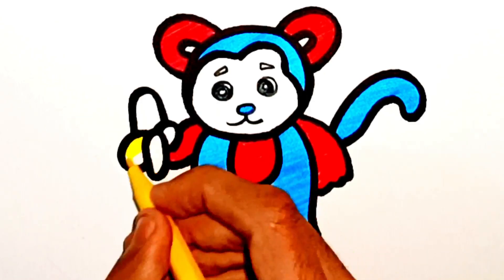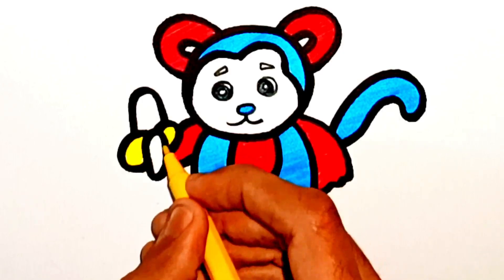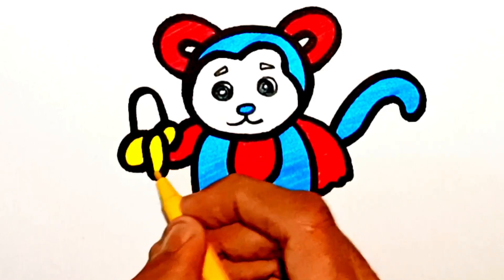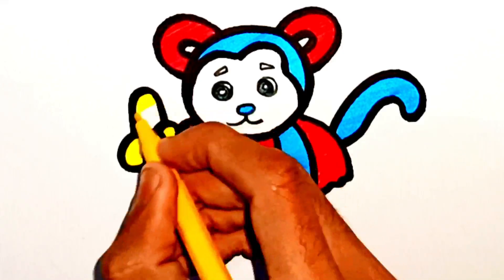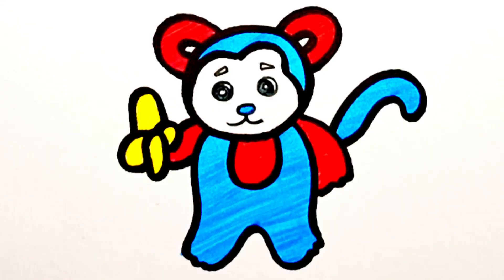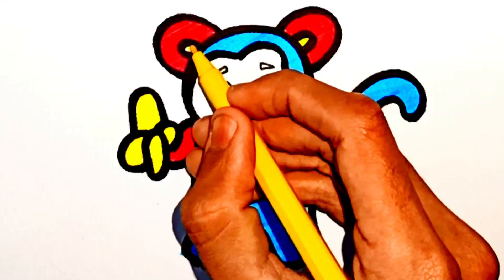Learn Monkey Drawing and Coloring for Kids Toddlers - How to Draw a Monkey Step by Step | Kidzaw